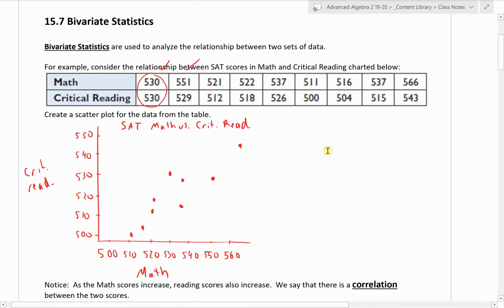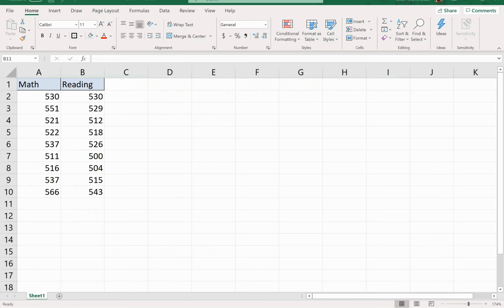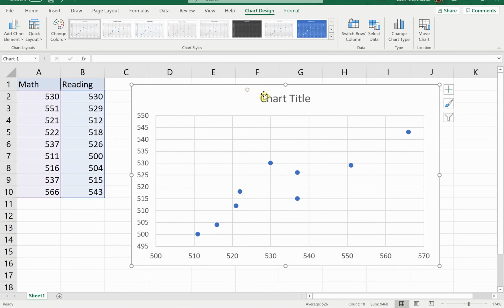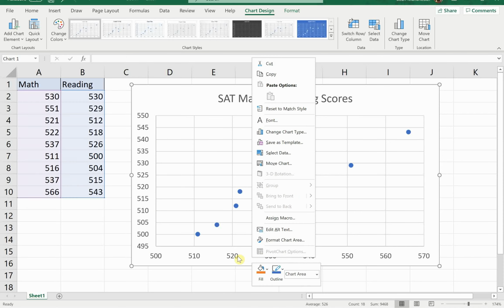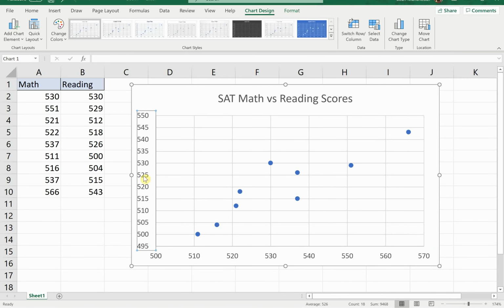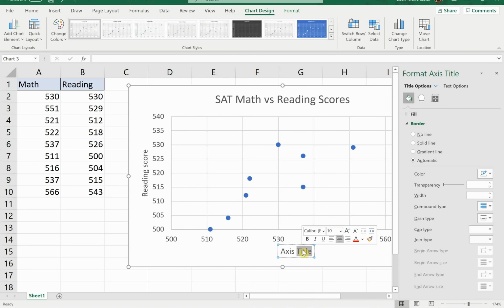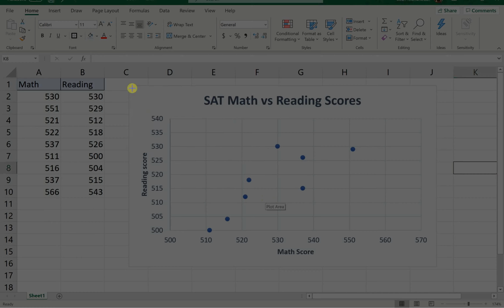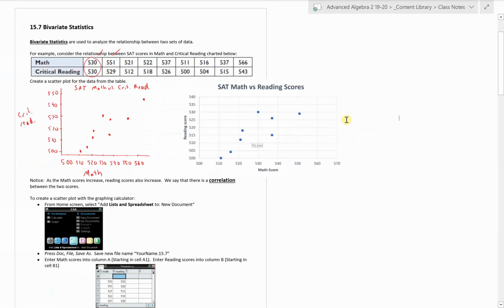A2 - 15.7 Bivariate Data 2 (Scatter plots with Excel)